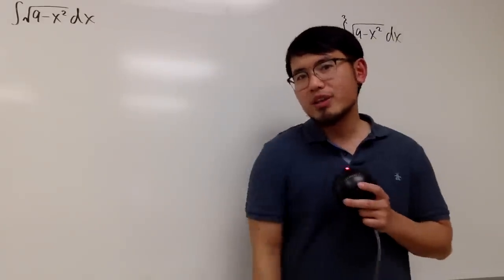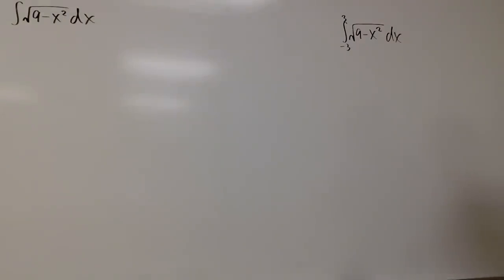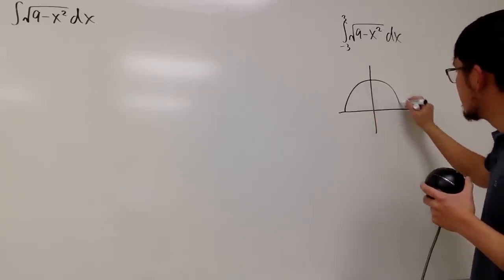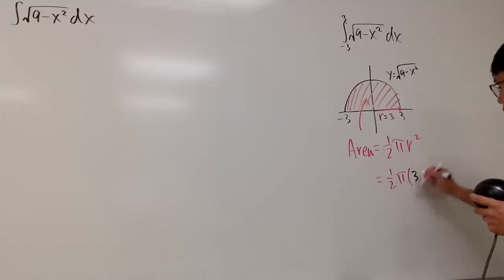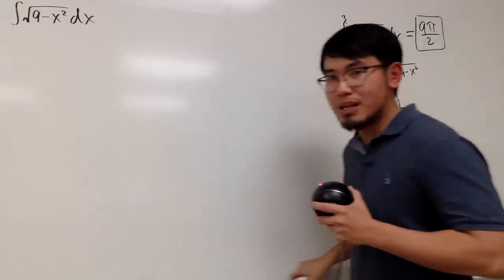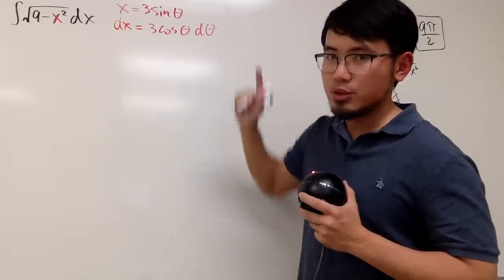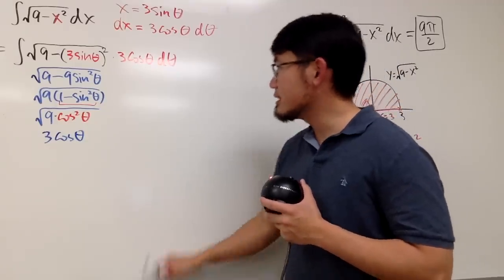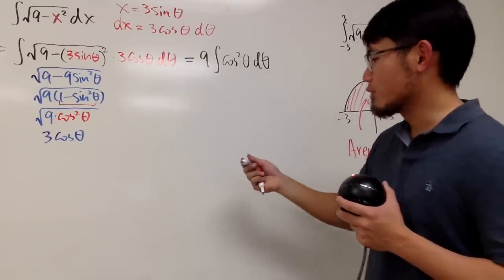1 minute integral vs. 9 minutes integral, trig sub, calculus 2 tutorial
Learn trig substitution with this calculus tutorial! We will go over the integral of sqrt(9-x^2) and the integral of sqrt(9-x^2) from -3 to 3.